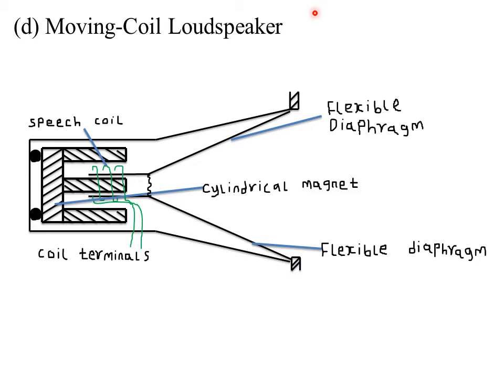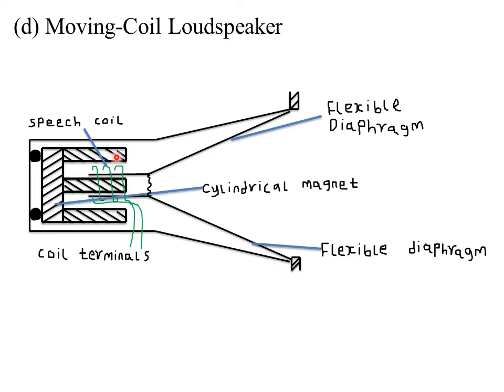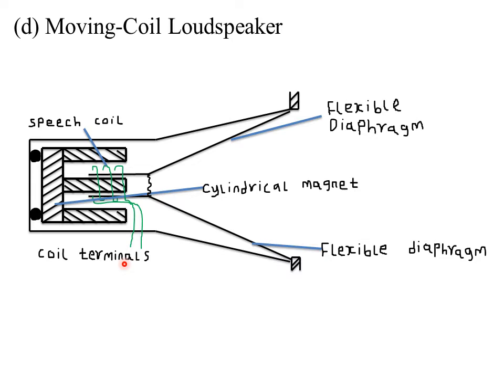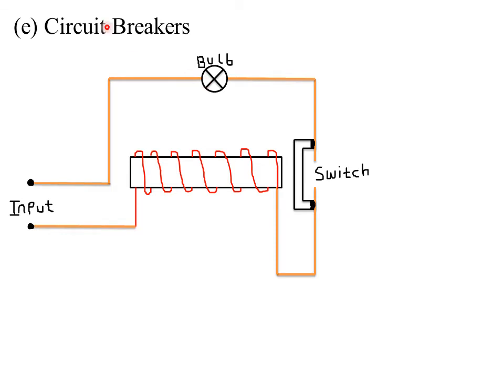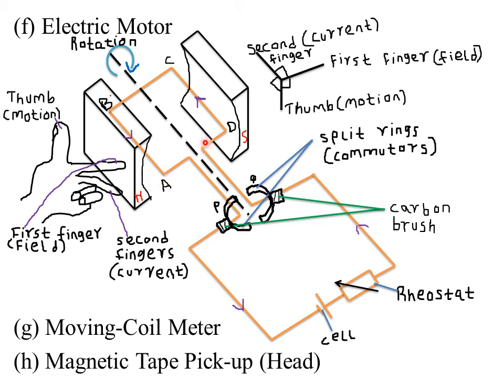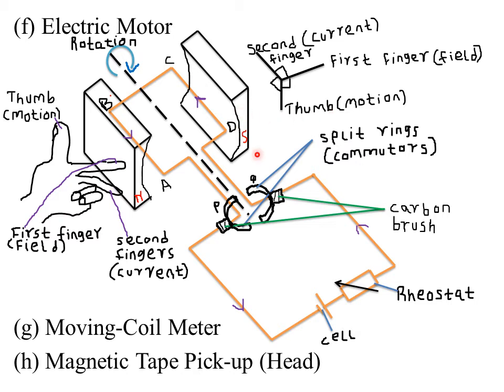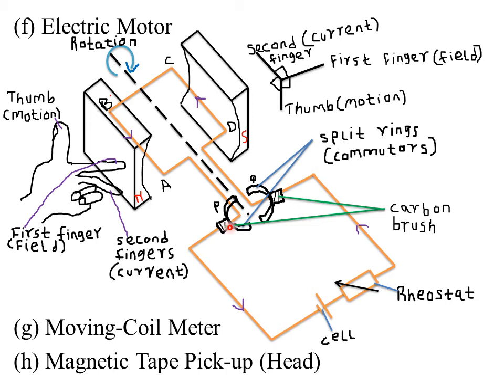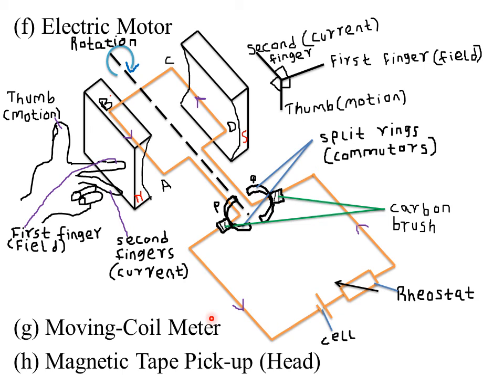MAGNETIC EFFECT OF AN ELECTRIC CURRENT : LESSON 3